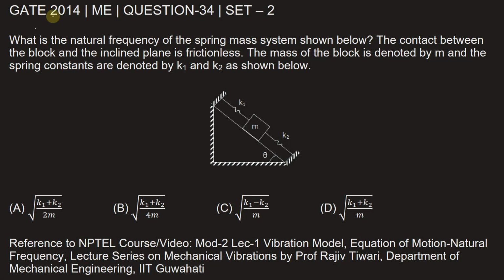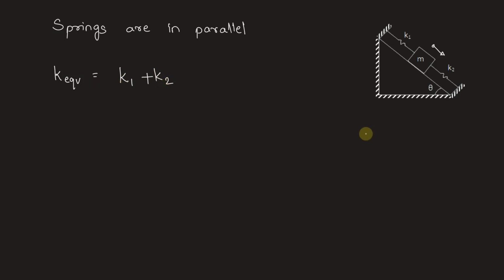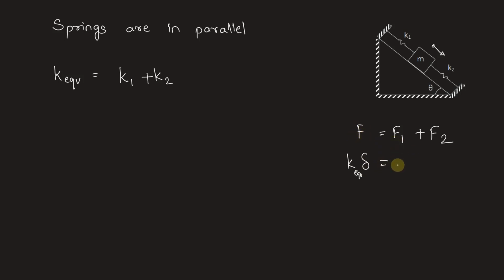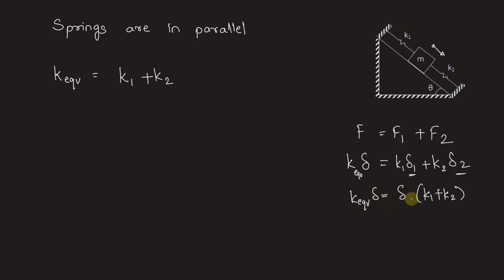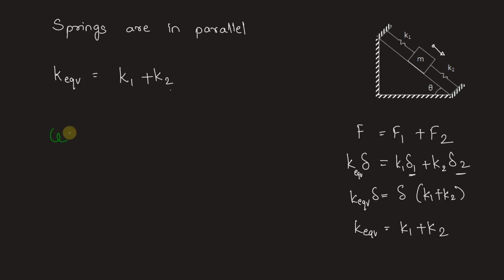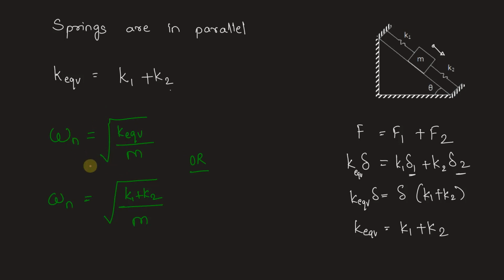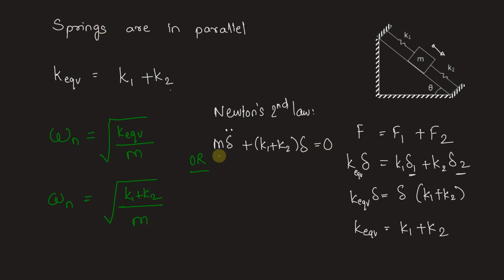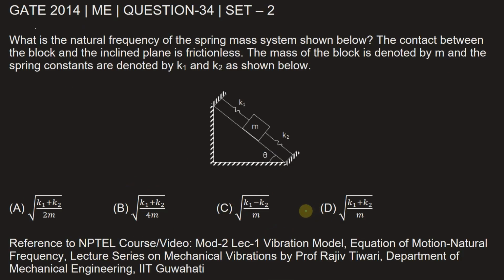Q34 ME 2014 S2